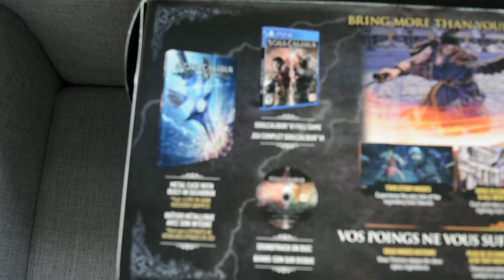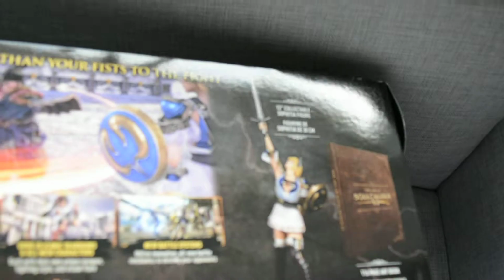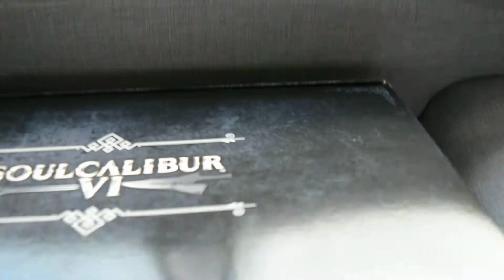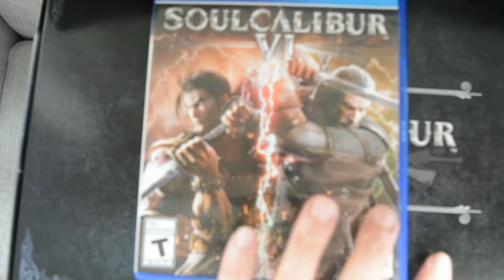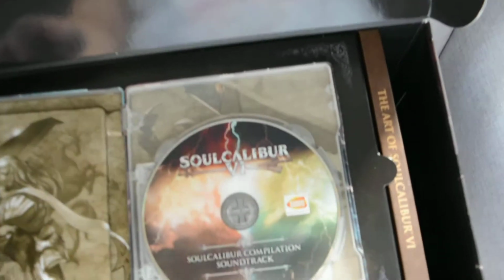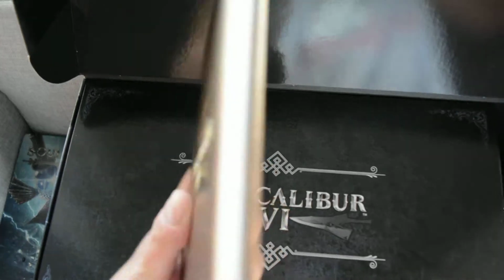Soul Calibur VI Collector's Edition (US version)